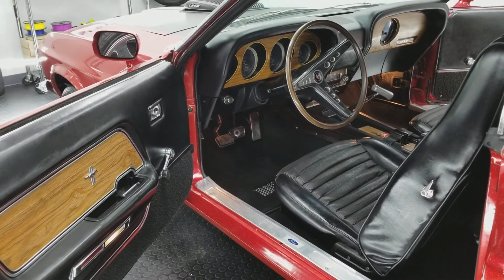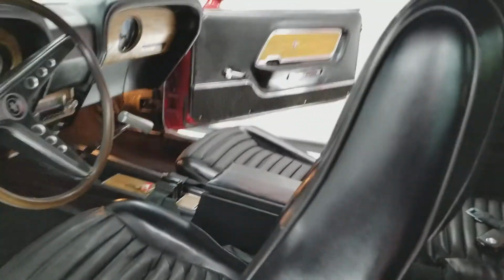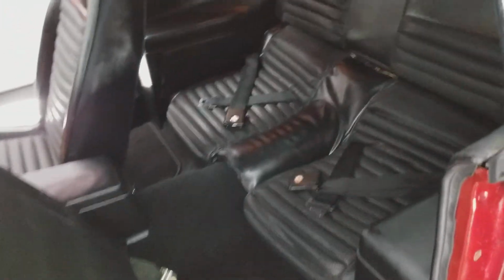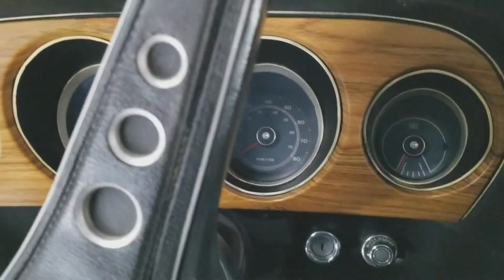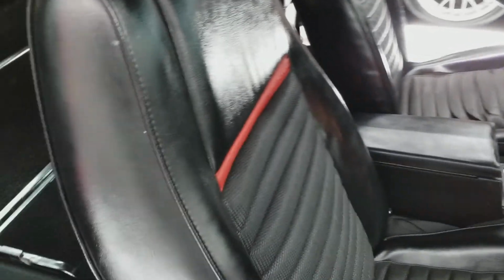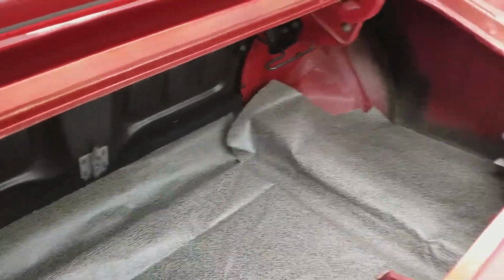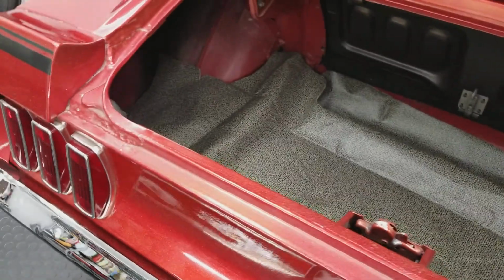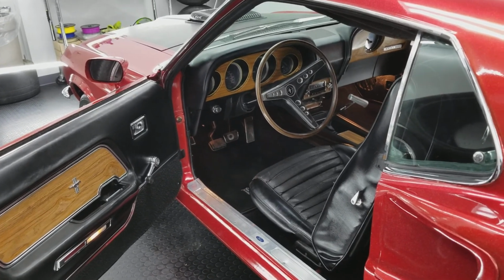1969 R-Code - Mach 1 - 428CJ - Interior/Trunk Video